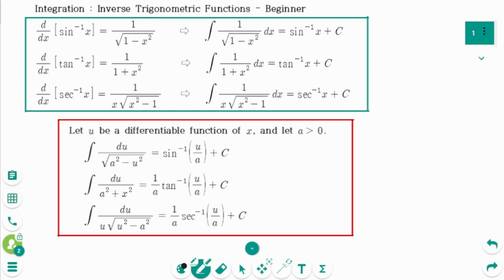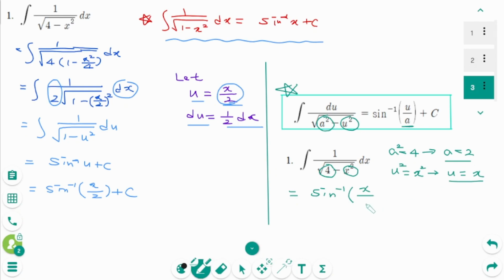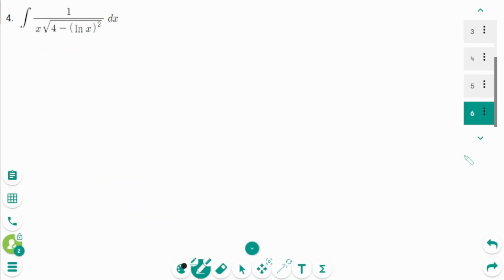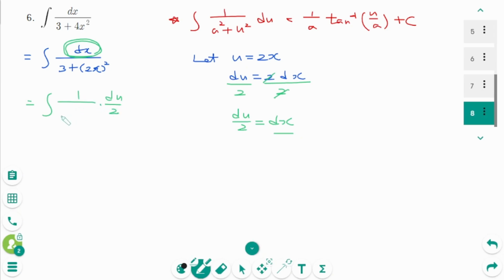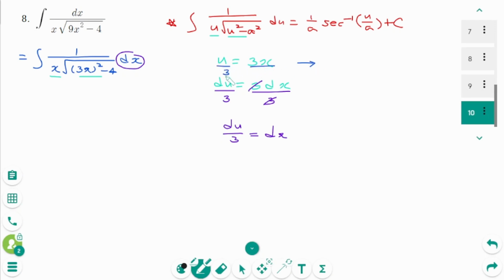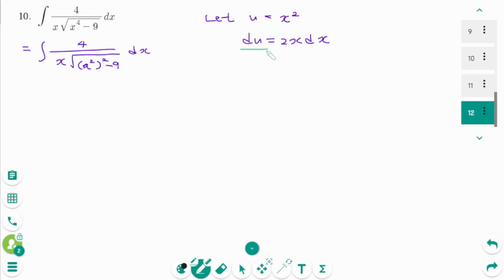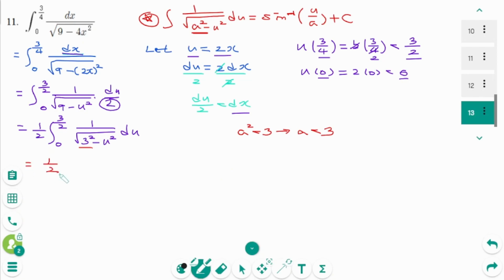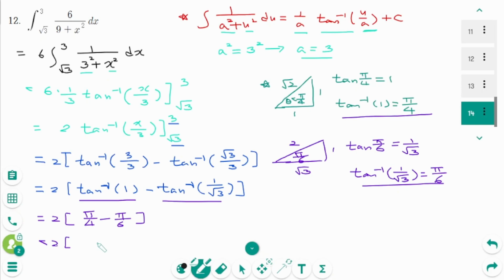Integration - HOW TO: Inverse Trigonometric Functions (Beginner Level)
This video covers 12 beginner questions on Integrating Inverse Trigonometric Functions.